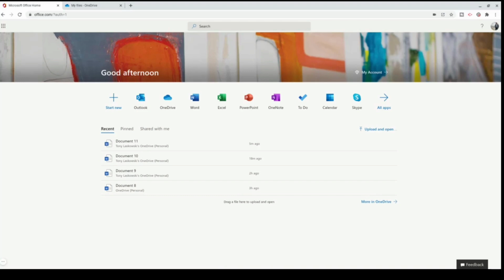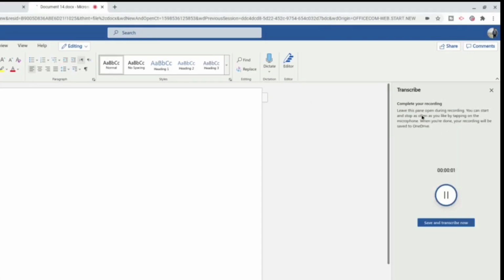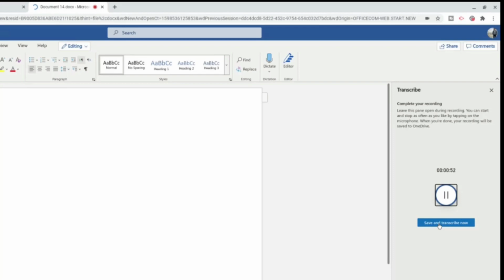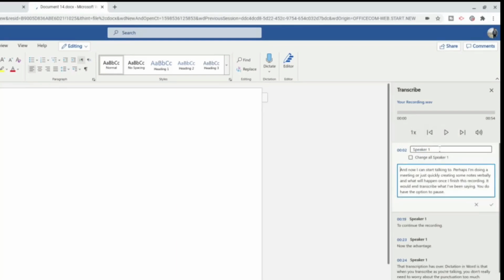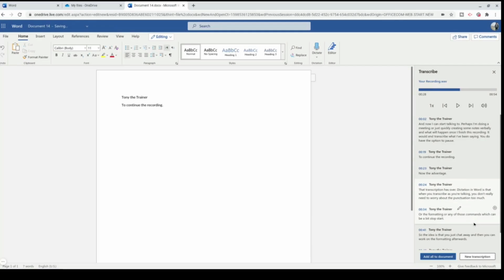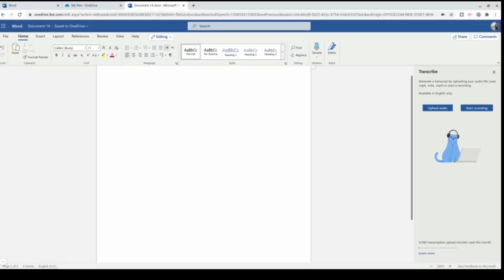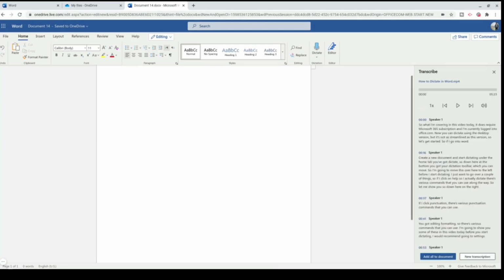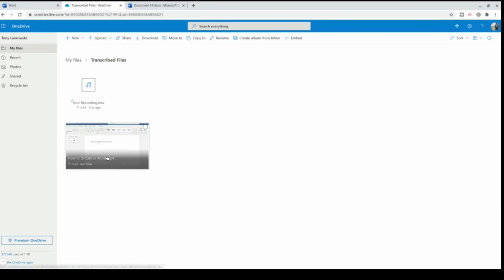How to Transcribe a Meeting into a Document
Learn how to transcribe a meeting into a document. Useful for converting a video or audio to a text document. Word has an amazing feature that will transcribe the meeting into a Word document.

Chapters
0:00 Start
0:17 Microsoft 365 subscription required
0:33 Transcribe options
0:54 Start Recording a Transcription
2:00 Edit a Transcription
3:18 Upload an audio or video file
4:55 One Drive folder

Skillshare - Get 2 months for free - Cancel Anytime!  Unlimited access to 1,000s of Courses